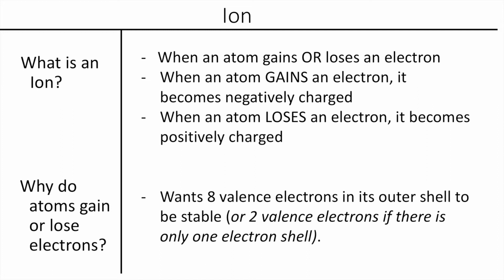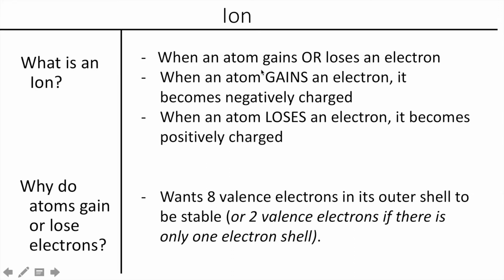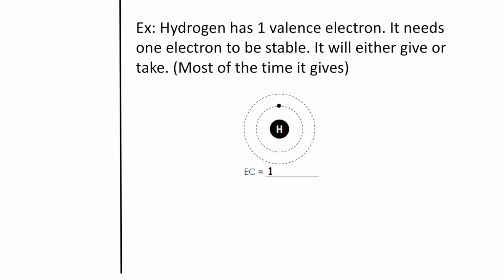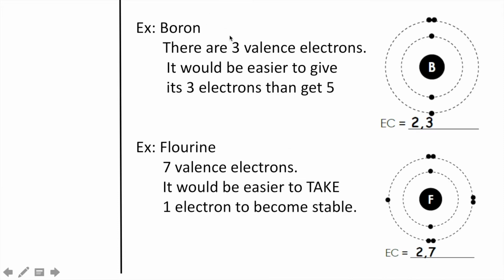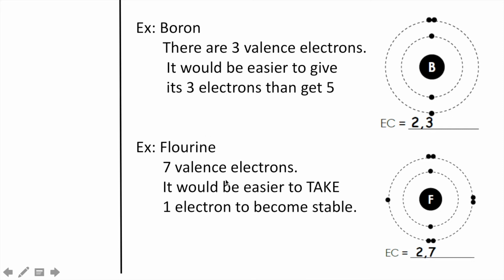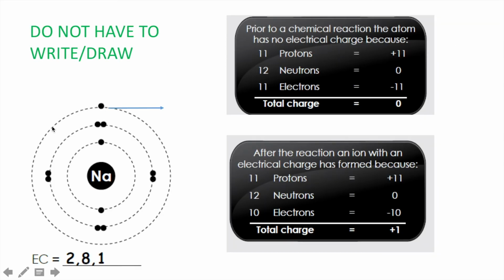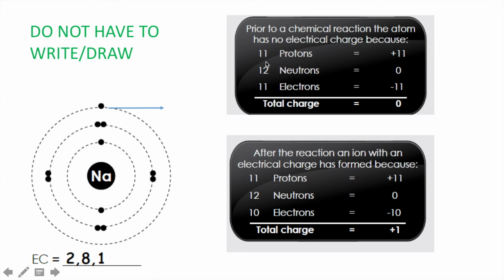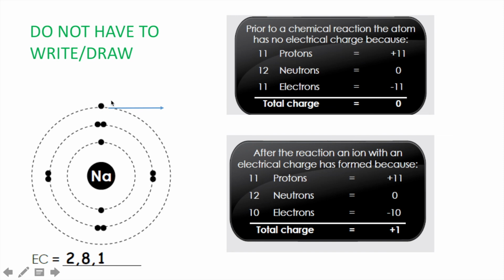Ions Video TNOTES